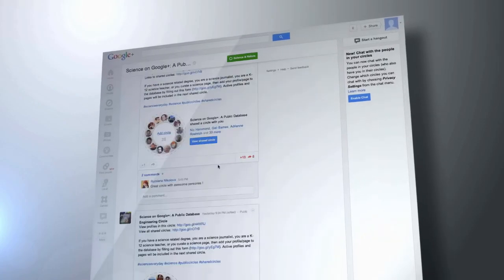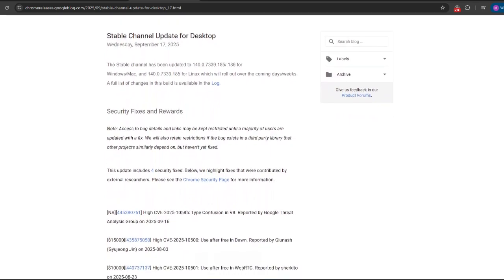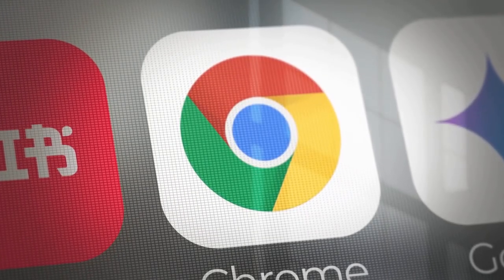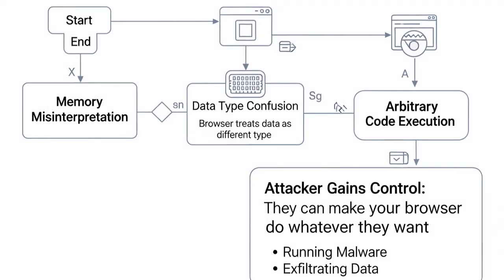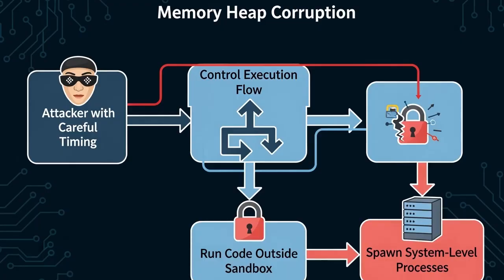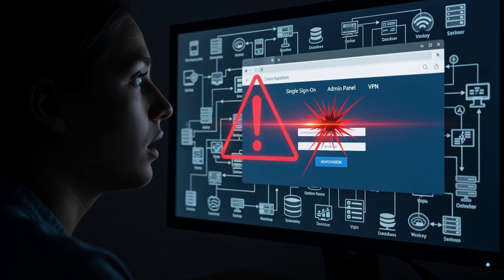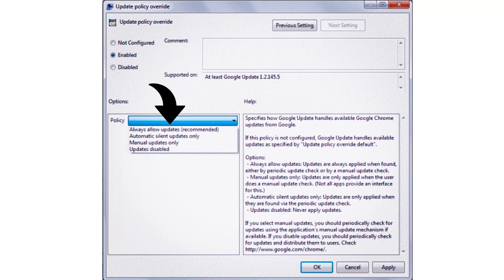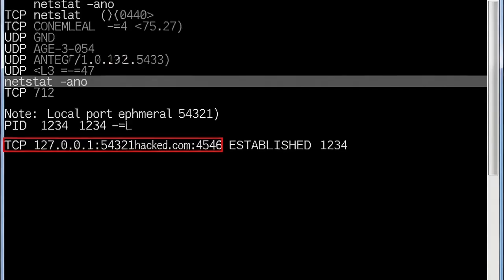Hackers Are Exploiting Google Chrome | CVE-2025-10585 Explained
👉 Download The Ultimate CVE Timeline (2010–2026) Cheat Sheet now
A brand-new Chrome zero-day (CVE-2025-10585) is being actively exploited , and it could compromise your system just by visiting a website.
In this deep dive, I’ll break down how this V8 type-confusion vulnerability works, who’s exploiting it, how drive-by attacks happen, and exactly what you need to do to stay safe.

🧩 What you’ll learn:
• How CVE-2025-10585 works (in simple terms)
• Real-world attack scenarios already observed
• Chrome versions affected & patch details
• SOC detection tips + IOCs
• Essential patching and hardening checklist

Fixed in: Chrome 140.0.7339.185+ (September 16-17, 2025)
⚠️ Don’t skip this one , this is the sixth actively exploited Chrome zero-day in 2025.

00:00 - Introduction: The Chrome Zero-Day That Needs No Clicks
00:08 - Drive-By Exploits: Compromise by Just Visiting a Page
00:13 - The V8 JavaScript Engine Vulnerability
00:18 - Google Chrome Zero-Day in 2025 Overview
00:23 - How the Vulnerability Worked
00:30 - Mid-September 2025 Patch Release
00:40 - CVE-2025 Type Confusion in V8
00:48 - “Exploit Exists in the Wild” — What It Means
00:58 - CISA Adds CVE to Known Exploited Vulnerabilities List
01:08 - Chrome Market Share: Why It Matters
01:24 - Billions of Devices Potentially Exposed
01:37 - Understanding V8 and JavaScript Memory Handling
01:48 - Sandbox Breakdown: How Type Confusion Bypasses Isolation
01:59 - Exploit Mechanics: Memory Misinterpretation & Code Execution
02:04 - Attacker Capabilities After Exploitation
02:13 - Typical Attack Scenario: Malicious JavaScript Injection
02:28 - Heap Corruption and Memory Control
02:43 - Running Code Outside the Browser Sandbox
02:50 - Possible Next Steps: Payload Download or Token Theft
03:01 - Attack Happens in Milliseconds
03:05 - Enterprise Risk: Credential Theft and SSO Hijacking
03:20 - Defending Against the Chrome V8 Vulnerability
03:25 - Step 1: Update Chrome Immediately
03:36 - Step 2: Update All Chromium-Based Browsers (Edge, Brave, Opera)
03:45 - Step 3: Browser Hygiene and Hardening
03:51 - Restrict Extensions and Enforce DNS Filtering
03:56 - Sandboxing and Virtualization for Risky Browsing
04:02 - Automating Chrome Updates via Group Policy
04:11 - Threat Hunting Indicators for SOC Teams
04:16 - Detecting Outdated Chrome Versions
04:20 - Watch for V8.DLL Crashes or Out-of-Memory Errors
04:26 - Detecting Chrome Spawning Unexpected Processes
04:30 - Monitor Outbound Traffic After Browser Crashes
04:35 - Final Thoughts: Browser as the New Security Perimeter
04:46 - Why V8 Is High-Value for Attackers
04:56 - Conclusion: Patch, Update, and Stay Safe